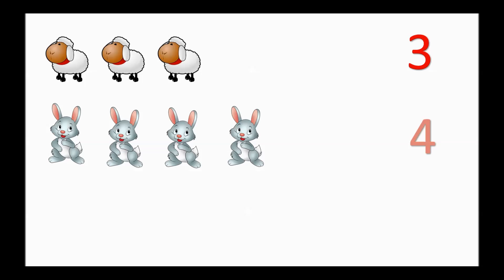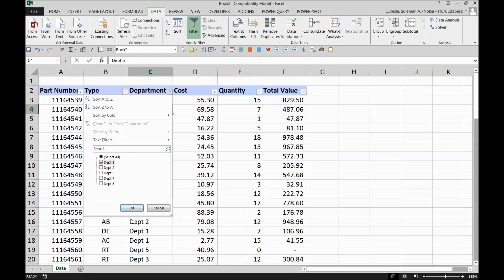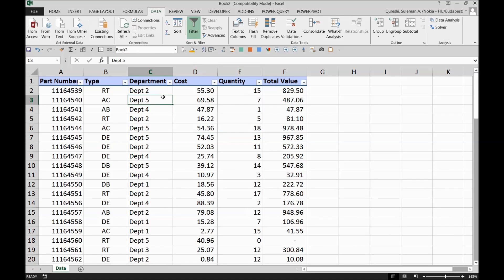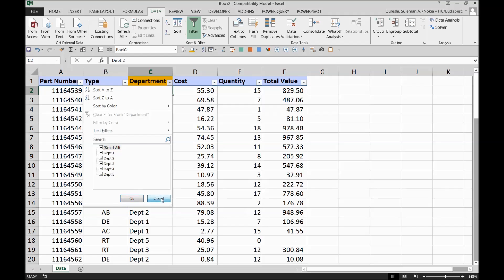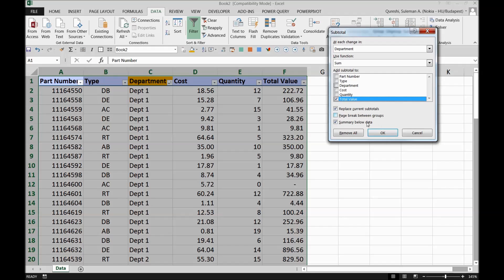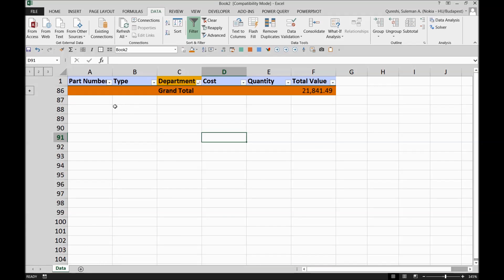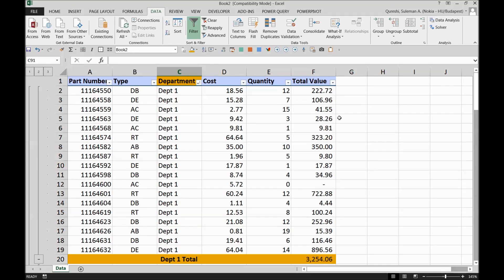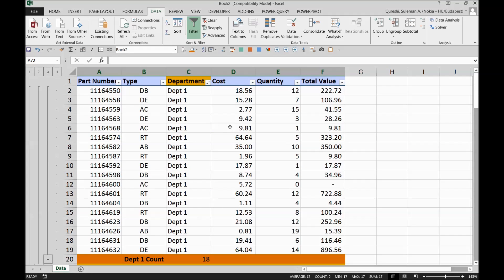Subtotals in Excel - Tips & Tricks for Calculations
Easy and Fun way of learning automated Excel subtotals and its calculations. How to quickly insert subtotals in Excel and its different uses.